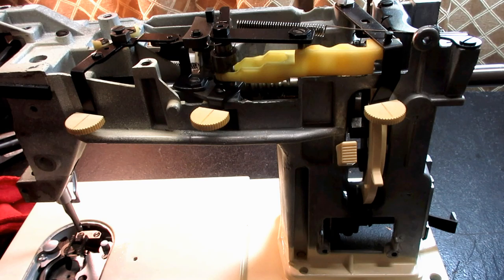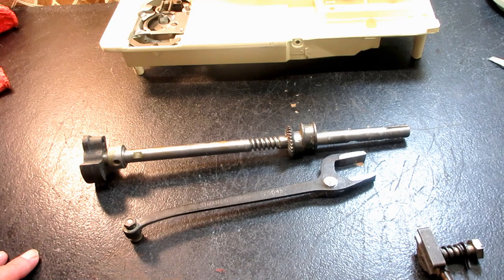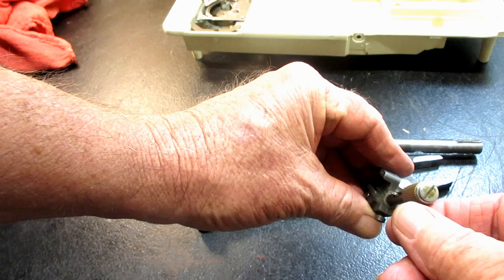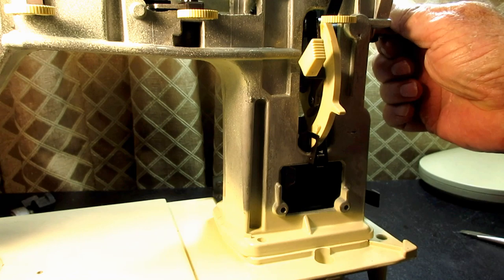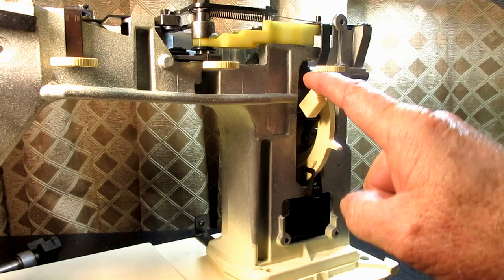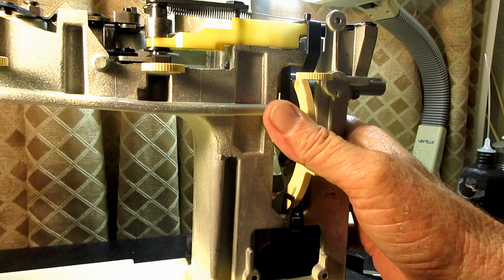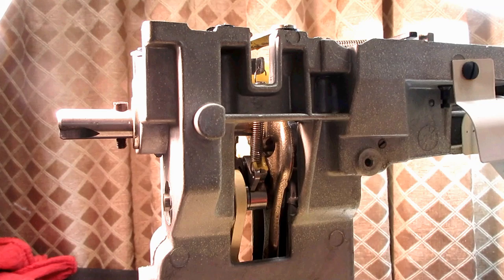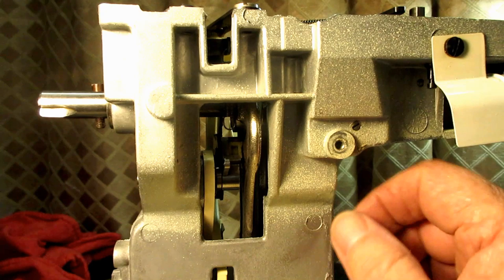The Reverse Feed Lever/Button on the Singer Model 353 Genie Sewing Machine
How does the Reverse Feed Lever work on Singer Models 353 & 354 Gennie & Starlet sewing machines? How to replace the Spring.
The stitch length lever. How to reverse sew. Tutorial with close-up video and explanation of the parts and workings.